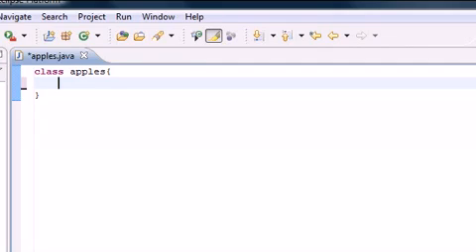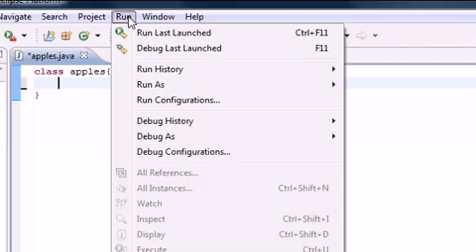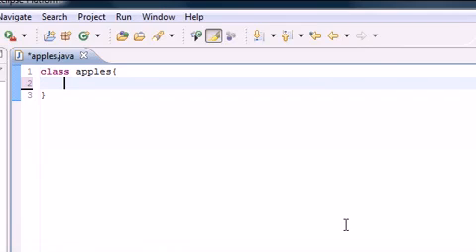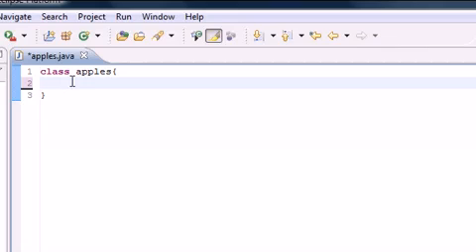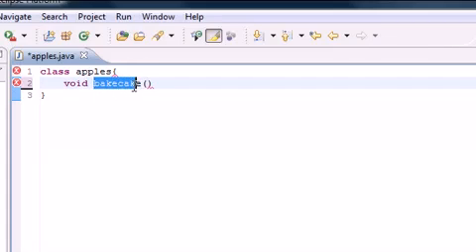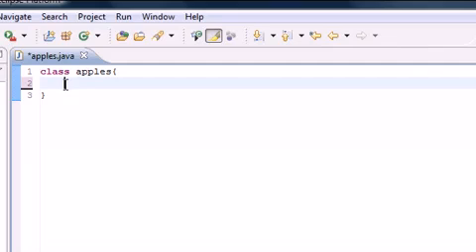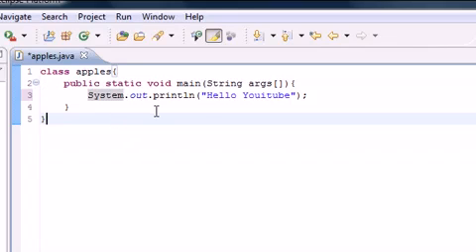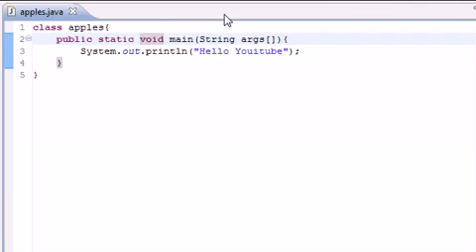Java Programming Tutorial 4 Hello YouTube